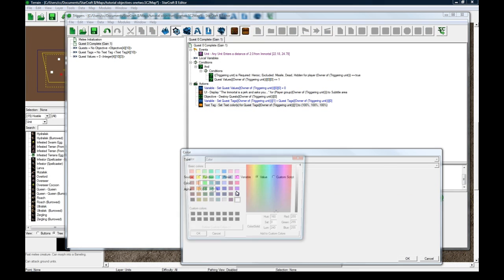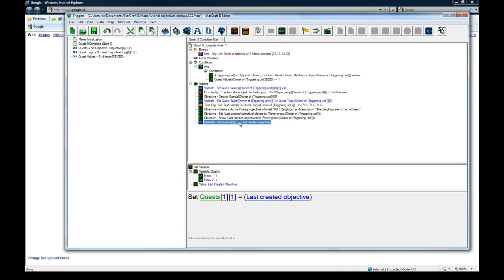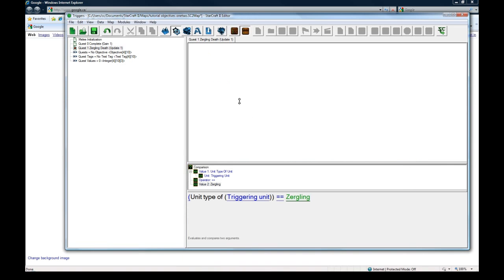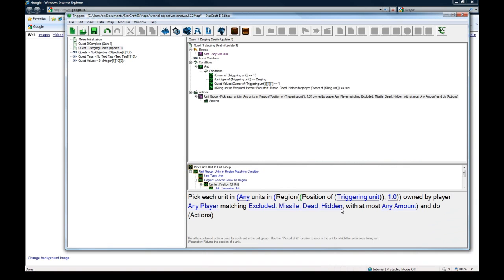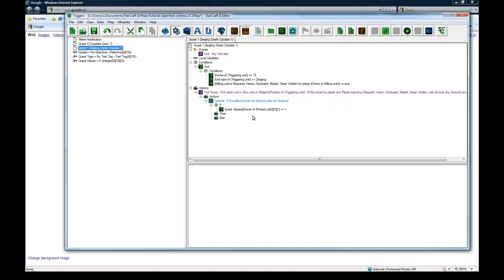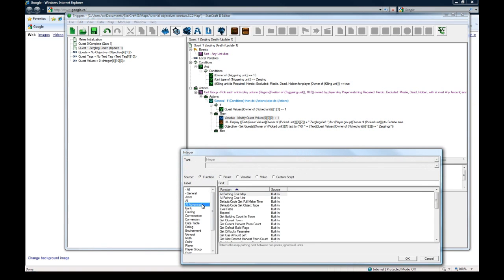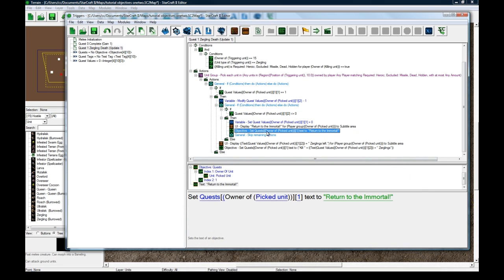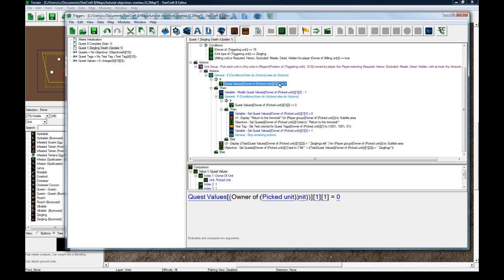Objectives 2/3 (Starcraft 2 Editor Tutorial)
In this series I make a per-player objective system and show a simple find NPC quest that follows up with a kill X amount of units quest.